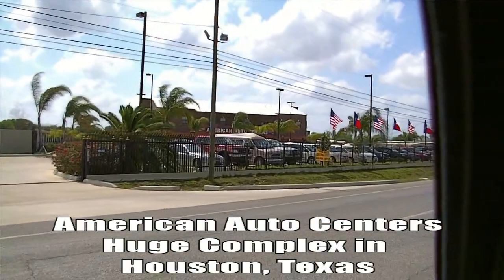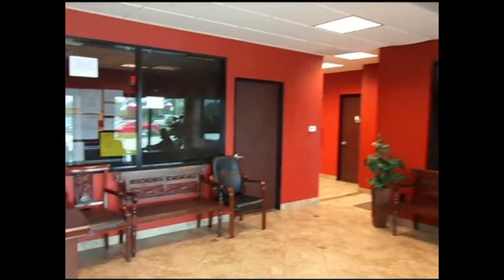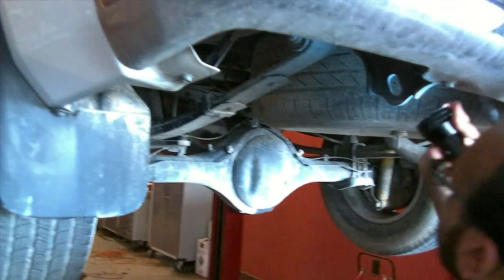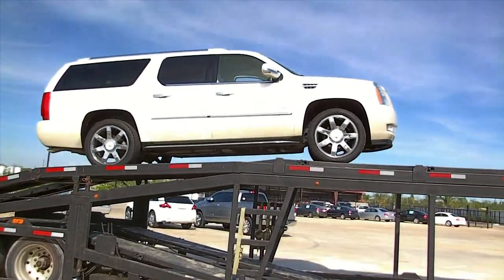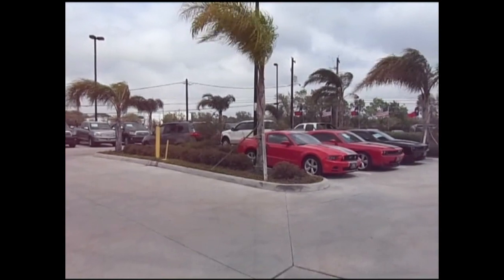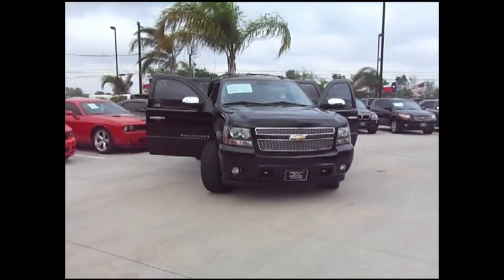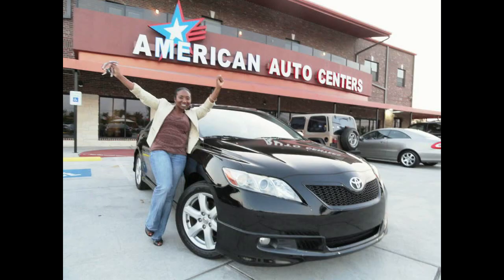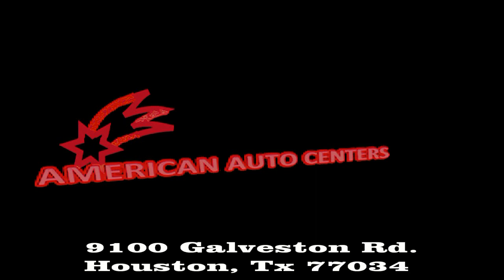American Auto Centers Revised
Marketing Video for American Auto Centers